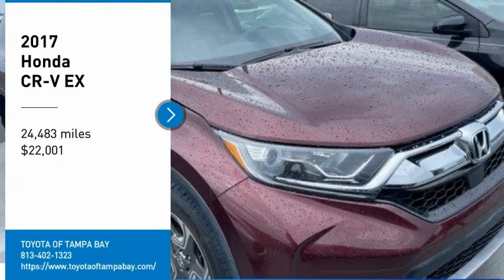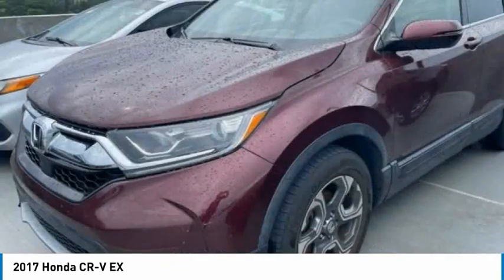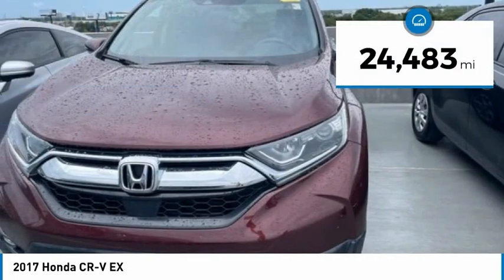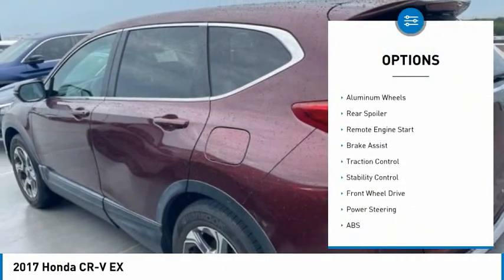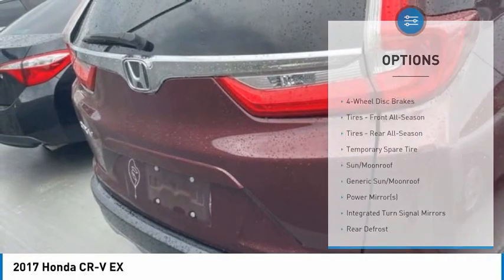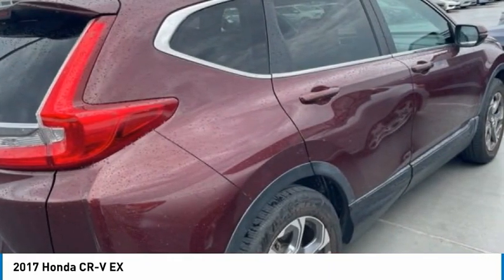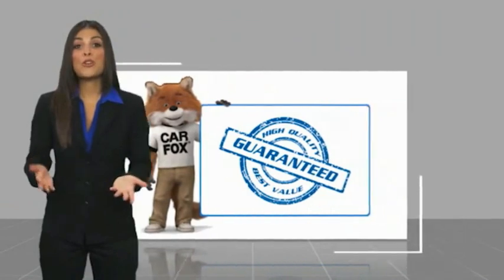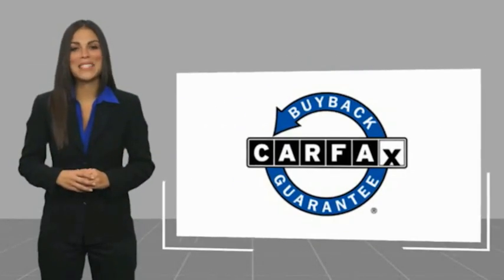2017 Honda CR-V M733282A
2017 Honda CR-V EX

**TAKE ADVANTAGE OF OUR REAL NATIONWIDE LIFETIME WARRANTY. UNLIMITED TIME AND UNLIMITED MILES**POWER MOONROOF, BACK UP CAMERA, BLUETOOTH, CLOTH BUCKET SEATS, STEERING WHEEL MOUNTED AUDIO CONTROLS, DISTANCE PACING CRUISE CONTROL, 18 ALLOY WHEELS, 1.5L I4 DOHC 16V, 28/34 CITY/HIGHWAY MPG!!Awards:* JD Power Automotive Performance, Execution and Layout (APEAL) Study * 2017 KBB.com 10 Most Awarded Brands * 2017 KBB.com Brand Image AwardsKelley Blue Book Brand Image Awards are based on the Brand Watch(tm) study from Kelley Blue Book Market Intelligence. Award calculated among non-luxury shoppers. Kelley Blue Book is a registered trademark of Kelley Blue Book Co., Inc. Reviews:* Plenty of adult-sized room in both seating rows; more cargo capacity than most rivals; rear seatbacks fold flat at the tug of a lever; appealing roster of tech and safety features. We are located at 2522 N. Dale Mabry Hwy, Tampa FL 33607.